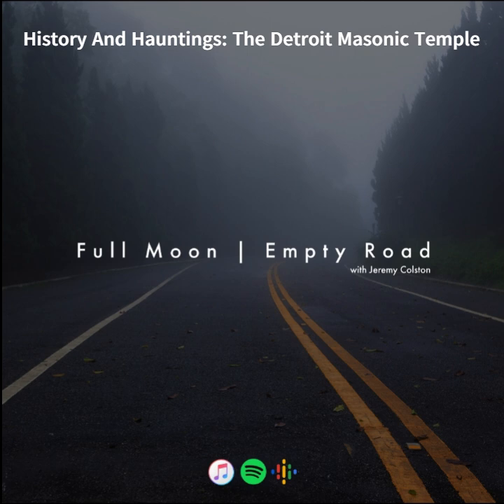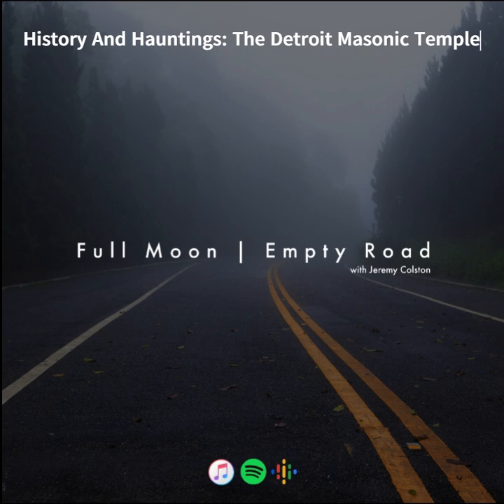History And Hauntings: The Detroit Masonic Temple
Let's take a trip up to Detroit, MI and learn about the largest Masonic temple in the world.